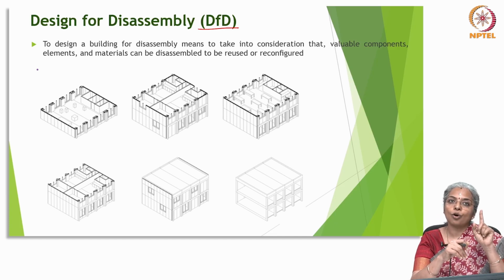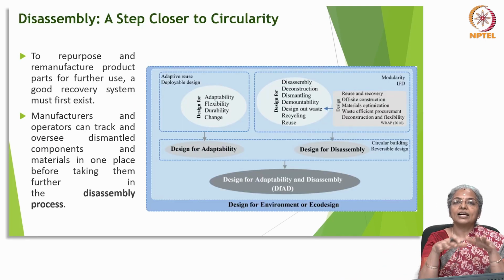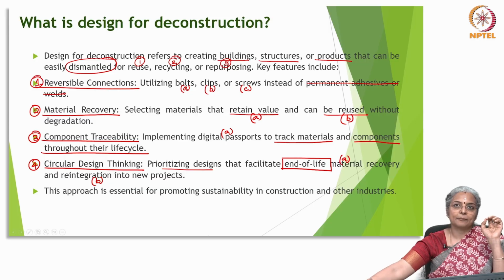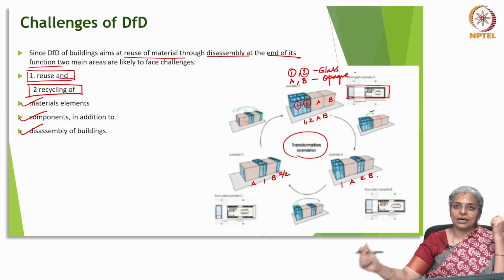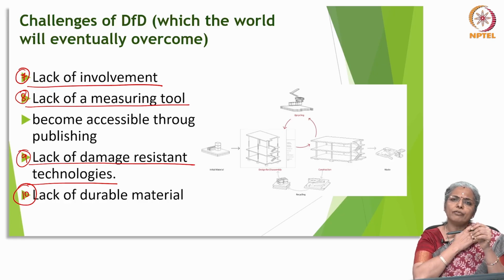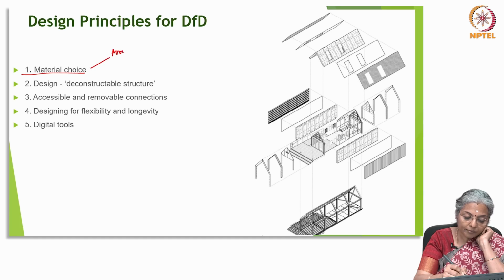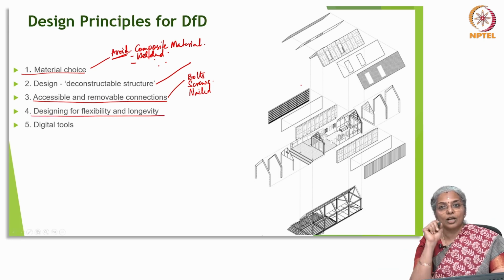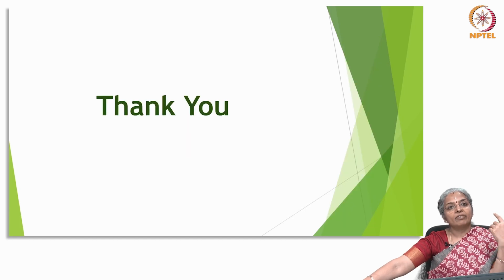DESIGN FOR DISASSEMBLY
Subject: Architecture and Interior design
Course Name: Circular Economy for Sustainable Buildings
Name of Presenter: Prof. Iyer Vijayalaxmi Kasinath